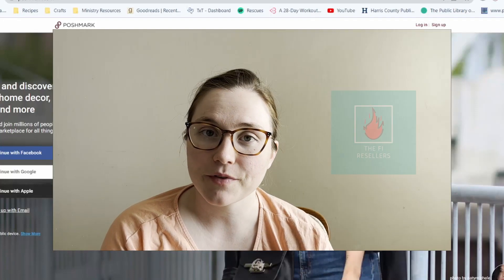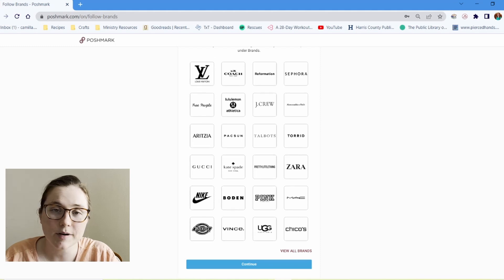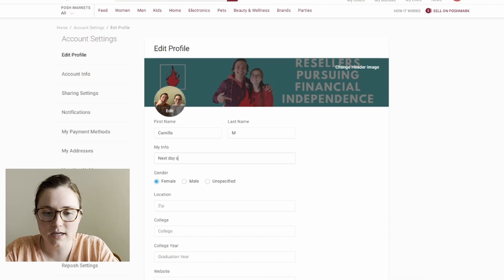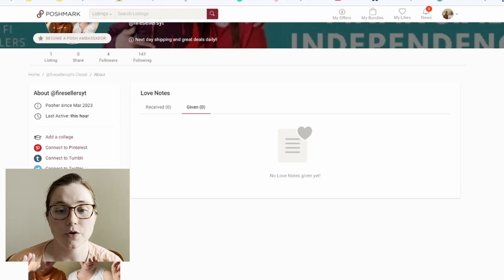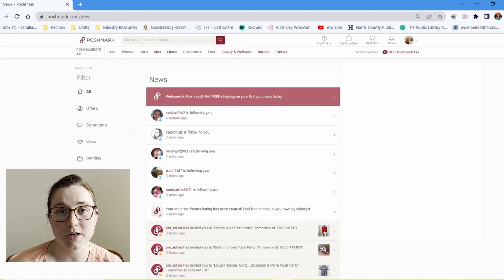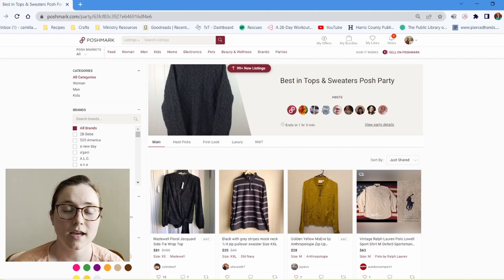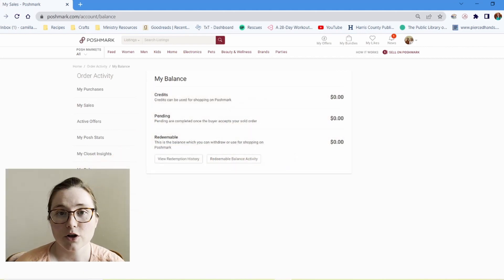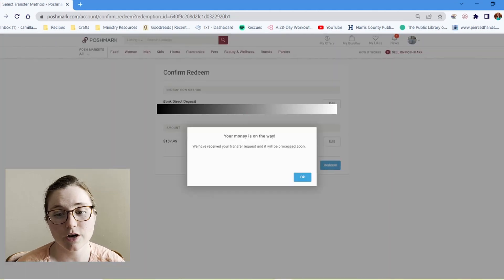How to Create a New Poshmark Account and Set Up Profile to Start Selling Online!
Answering these questions in the video!
How to change your notification settings on Poshmark?
How to set up your closet on Poshmark?
What are Poshmark Posh Parties?
How do you get paid on Poshmark?
How do I add my bank account for deposits on Poshmark?

00:00 How to Create a Poshmark Account
01:55 Setting up your closet & profile
03:47 Poshmark Love Notes & Buyer Ratings
05:22 Change Notifications Setting
05:54 What to know about Posh Party
07:10 Getting Paid - Bank Account & Deposits